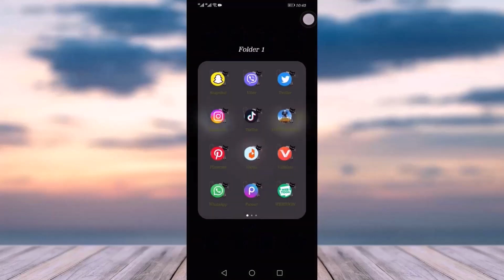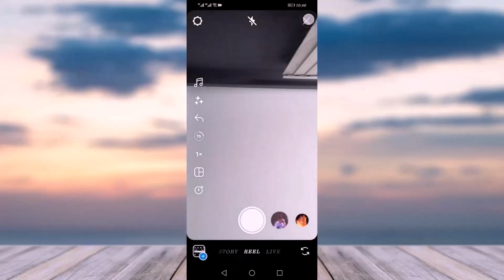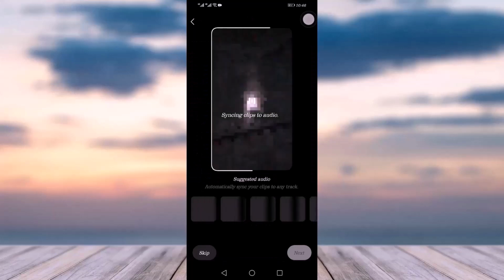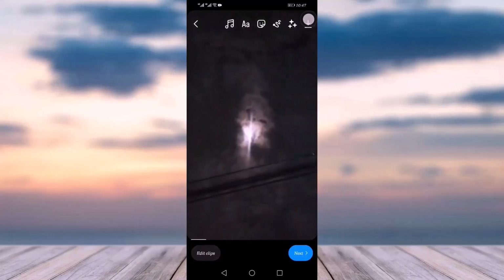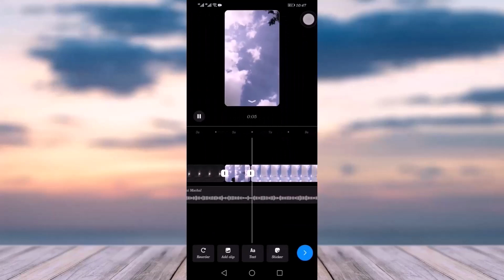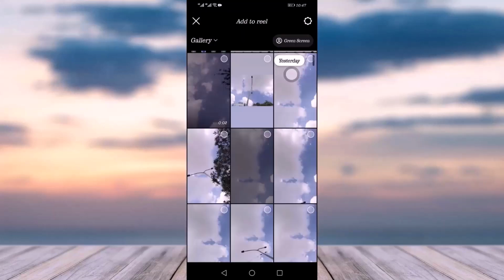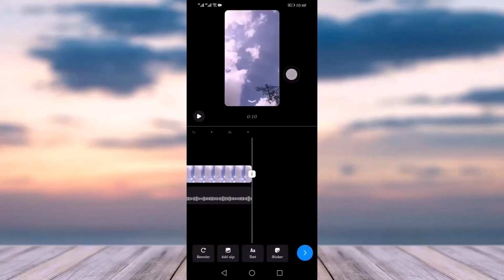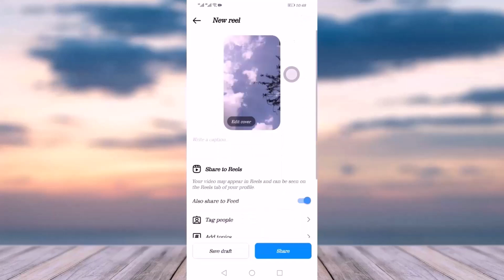How To Edit Your Instagram Reel | 2023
In this tutorial, I will guide you on how you can edit your reel video to spice up your Instagram

0:00 Intro
0:23 How to create Reel
1:08 How to Edit Reel
2:18 Conclusion